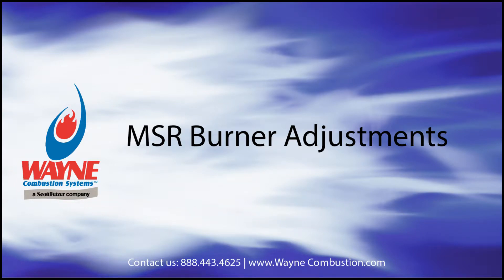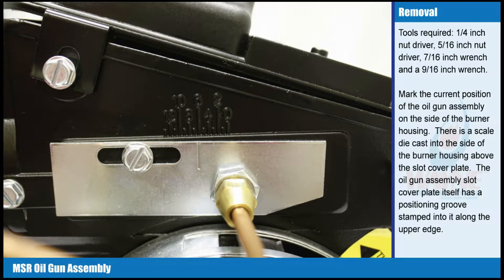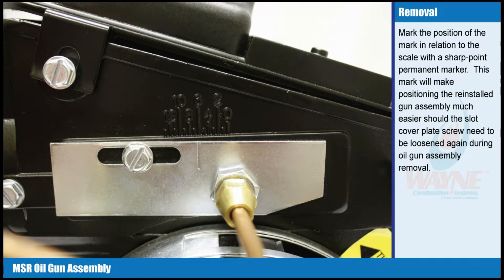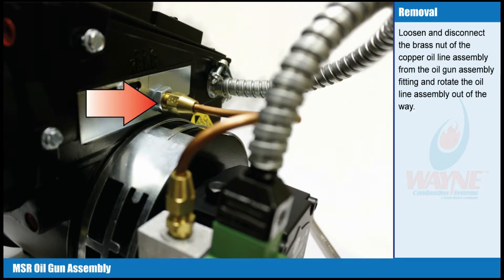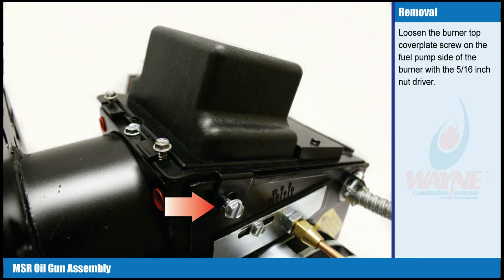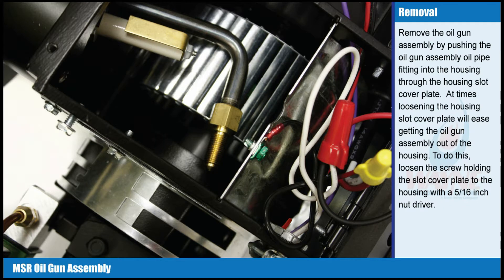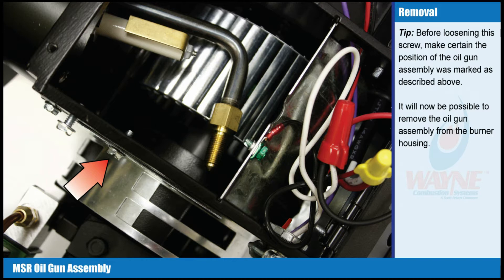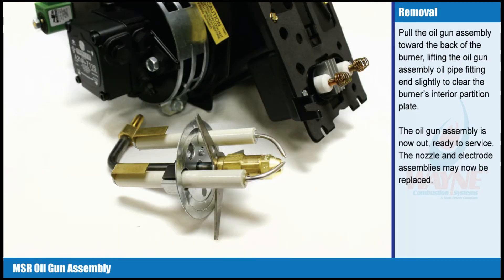MSR Oil Gun Removal HD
The following video shows the steps a trained technician can take to remove the oil gun assembly from the Wayne Combustion MSR oil burner.